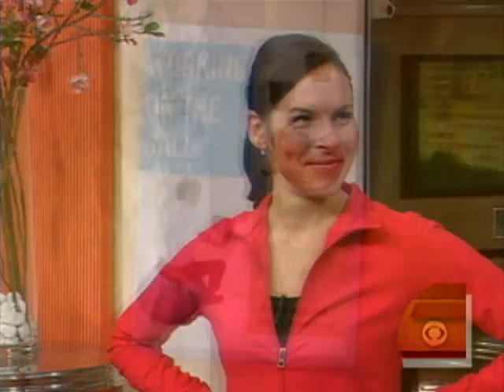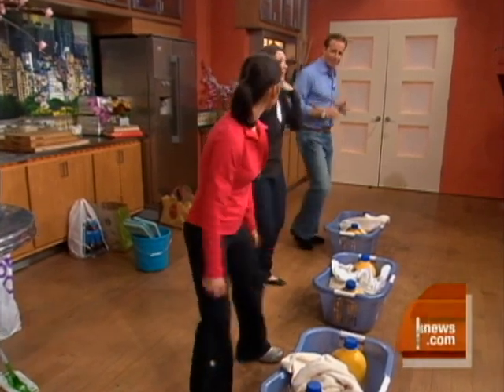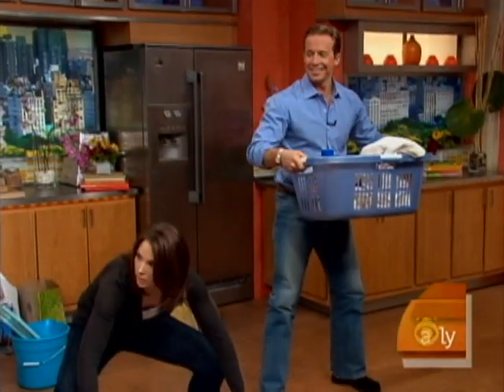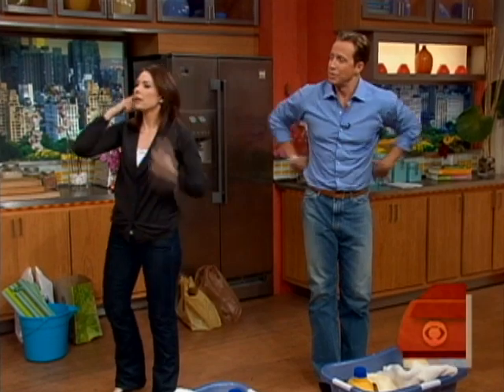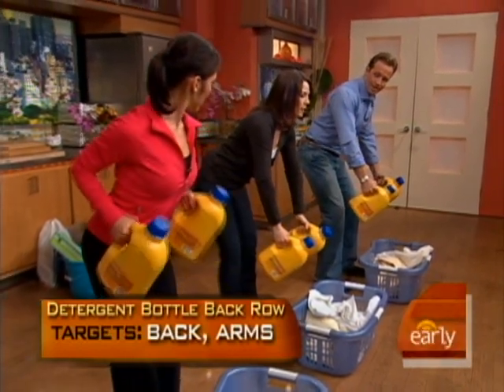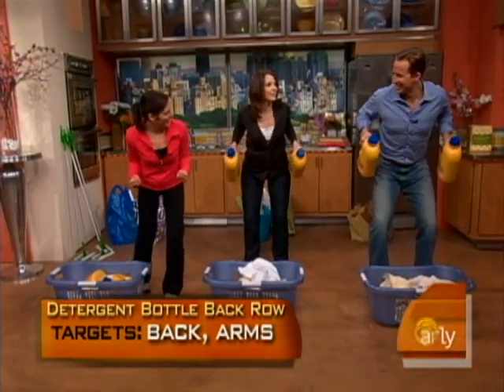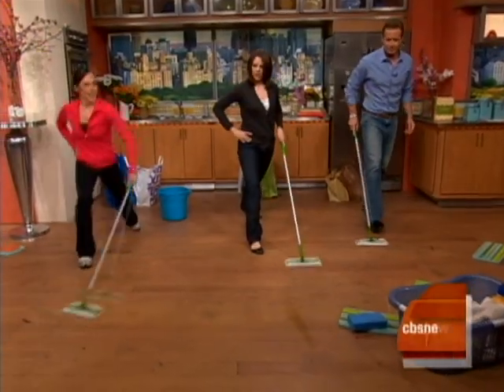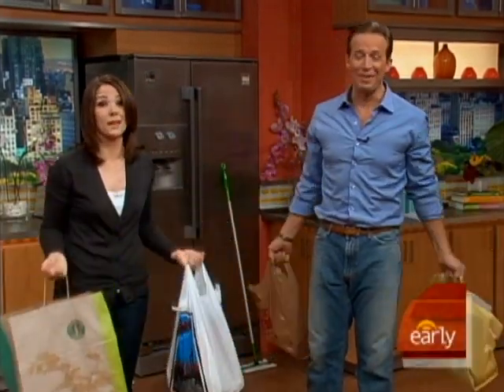Fitting In A Workout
Author of "Working On The Ball: A Simple Guide To Office Fitness," fitness expert Sarah Robichaud shows Chris Wragge and Erica Hill some innovative ways to exercise during spring cleaning.